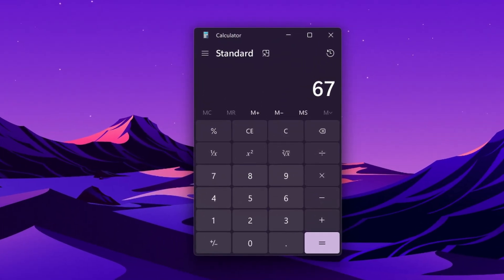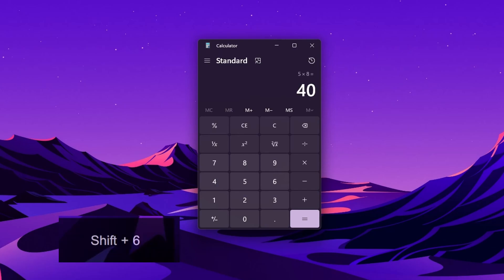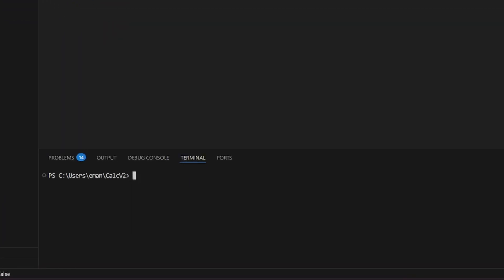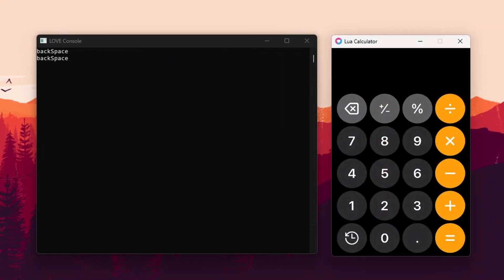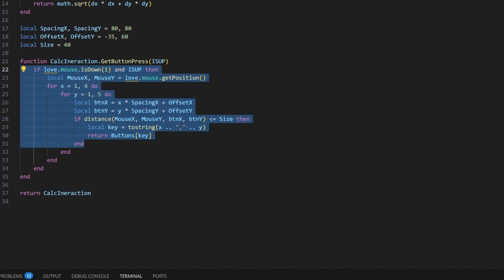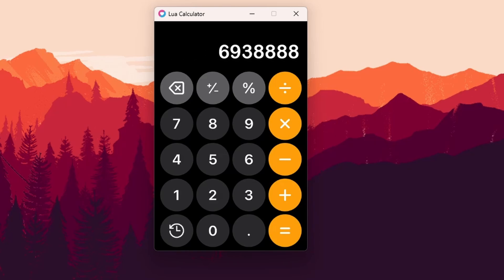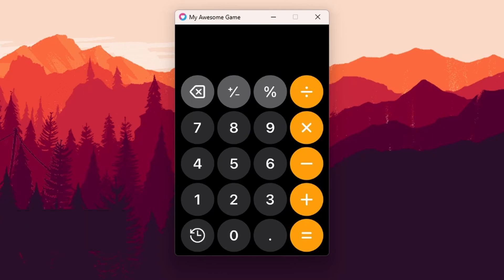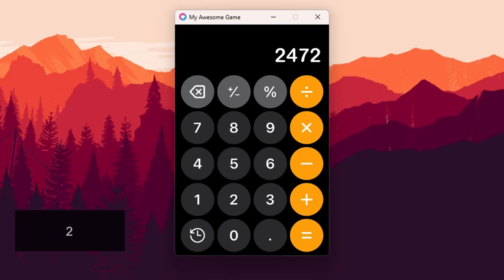I Made a Worse Calculator Than Apple and Microsoft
Have you gotten tired of your boring calculator? Yeah, me too. So I built my own using Love2D — with better keybindings, a cleaner design, and features that actually make sense. In this video, I show you how I made a calculator that's actually fun to use. It's faster, smarter, and way more satisfying than the default one on your computer. Plus, it's powered by Lua.